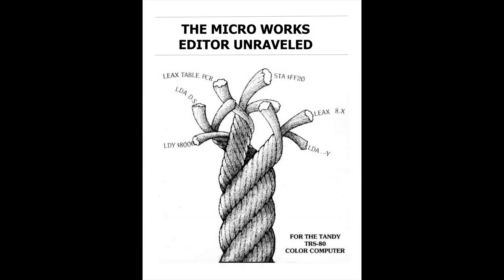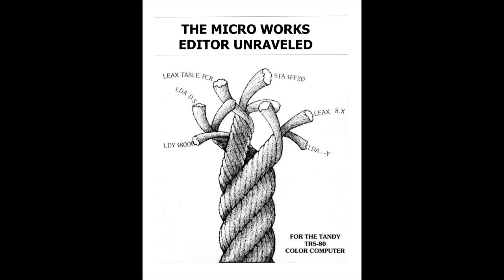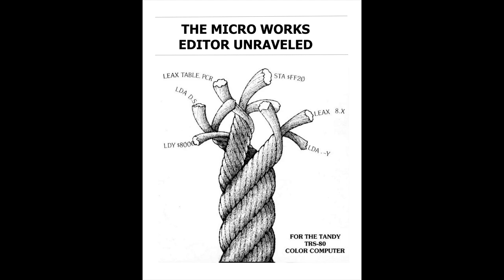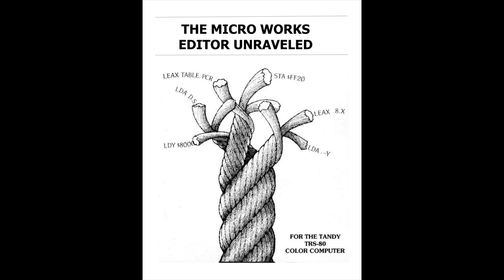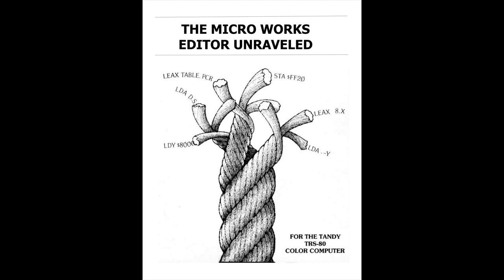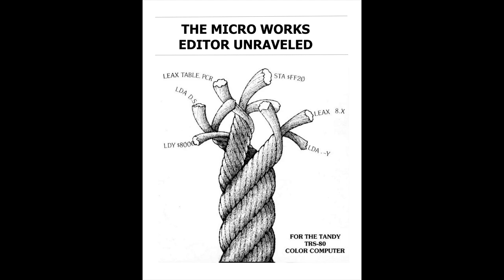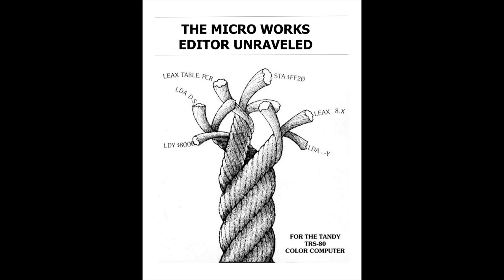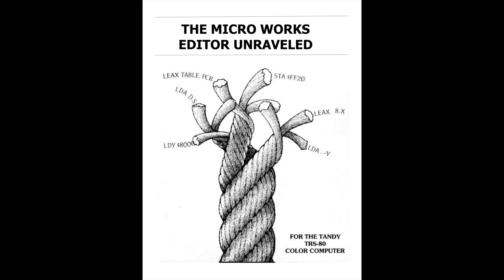The Micro Works Editor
A hypothetical discussion of The Micro Works Editor Unraveled.
The Micro Works Editor Unraveled is a fully commented, disassembly of the Micro Works Editor solely by Terry Steen. He has never seen any source code for the Microworks Editor, nor has he ever spoken to or corresponded with Andrew Phelps in any way, so the comments and disassembly are 100% unique. The only variable labels used, have come from published material from Tandy, Spectral Associates, and documentation provided with the purchase of their software from The Micro Works. The reader is advised to refer to the explanatory text, the line-by-line comments, and other information provided in the appendixes. I encourage sharing knowledge, experience, and understandings in the larger COCO community.

CoCo Discord: terrysteen